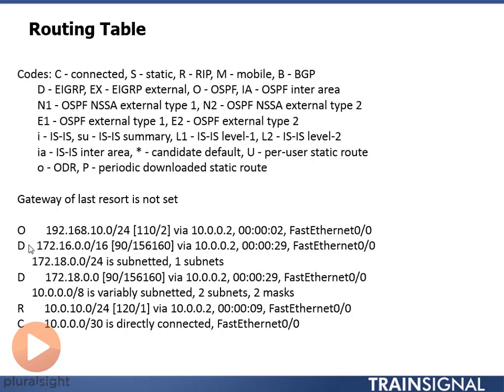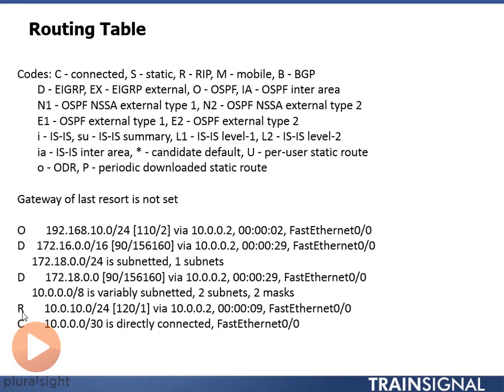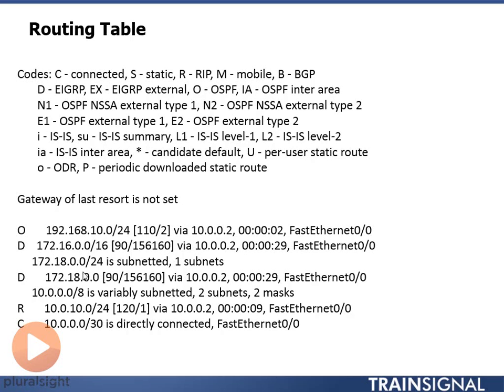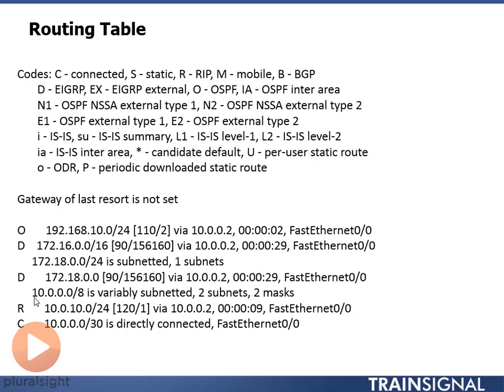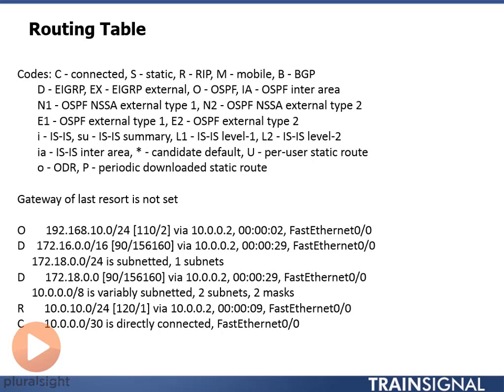08 Routing Table